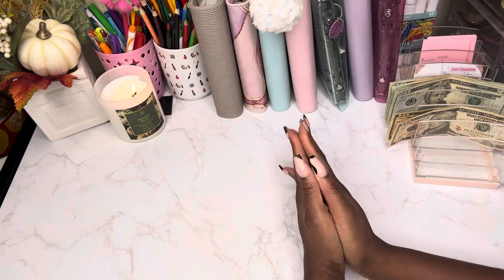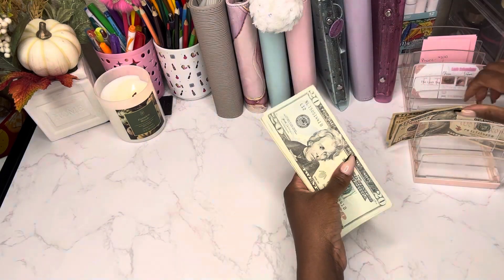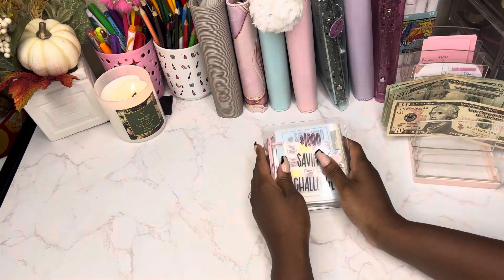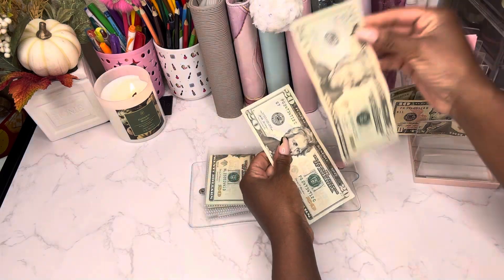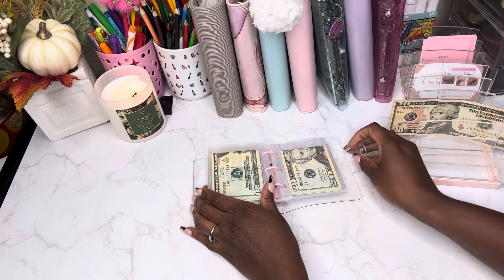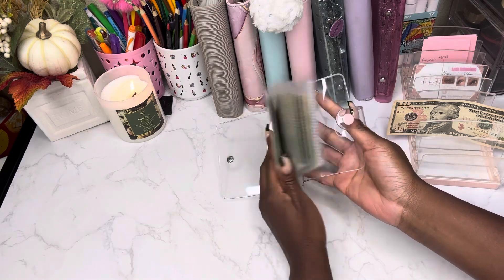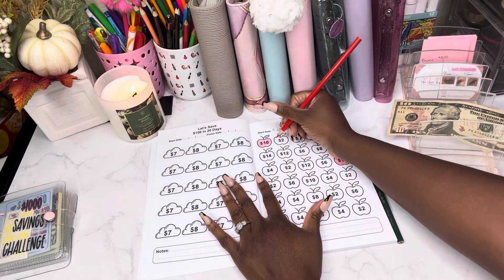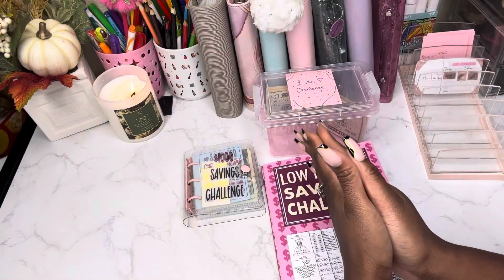$140 Cash Envelope Stuffing ~Savings Challenges (Bonus)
Fundraiser for Jayden’s 8th grade trip to Washington

Savings challenges came from Amazon
$1000 Challenge
100 envelope challenge
52 week challenge
Book of low income challenges